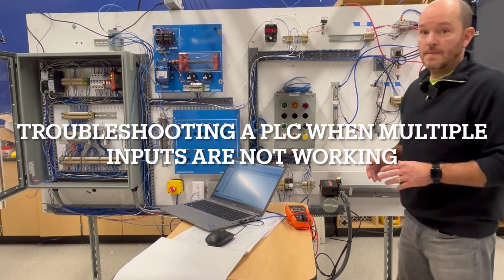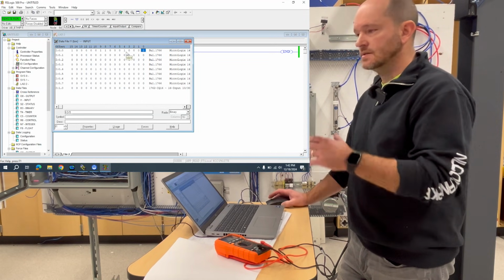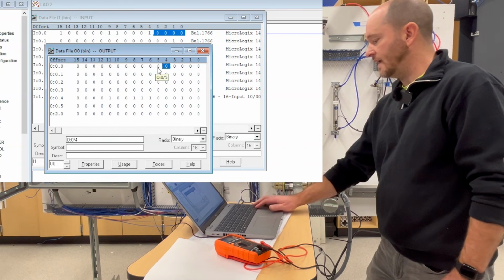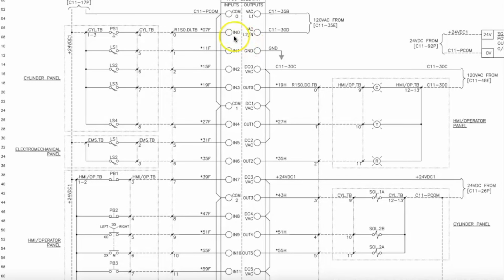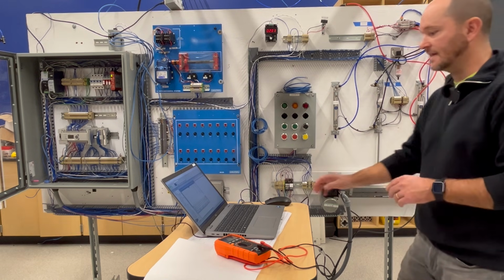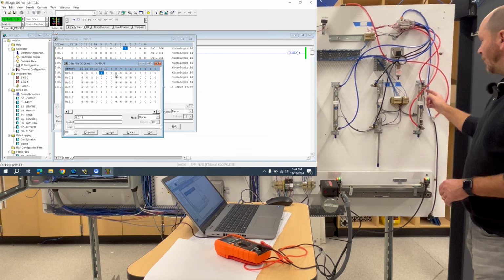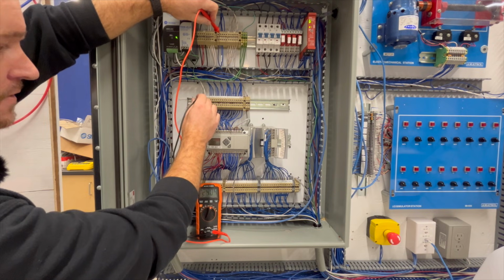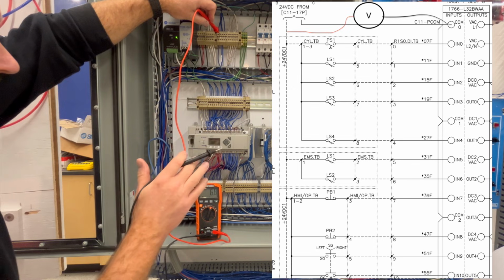Troubleshooting a PLC When Multiple Inputs Are Not Working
Are multiple inputs on your Programmable Logic Controller (PLC) not working? In this video, we guide you step-by-step through the troubleshooting process to identify and resolve the issue. Whether you’re dealing with hardware problems, wiring faults, or software misconfigurations, this tutorial has you covered!

🎯 What You’ll Learn:

Common reasons for PLC input failures
How to test input devices and wiring connections
Diagnosing issues using PLC diagnostics and software tools
Tips to prevent future input failures
🛠️ Tools Needed:

Multimeter
Screwdriver set
PLC programming software
💡 Pro Tip: Always follow safety protocols when working with electrical systems to protect yourself and your equipment.